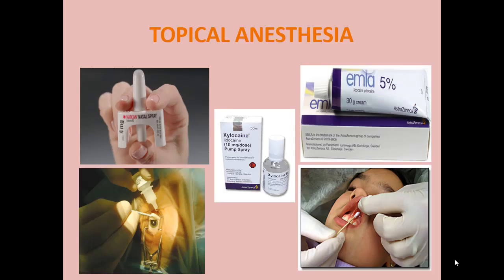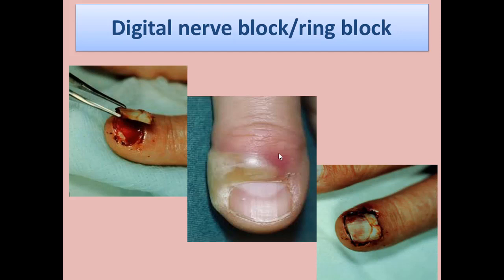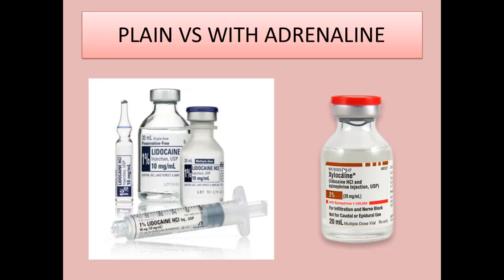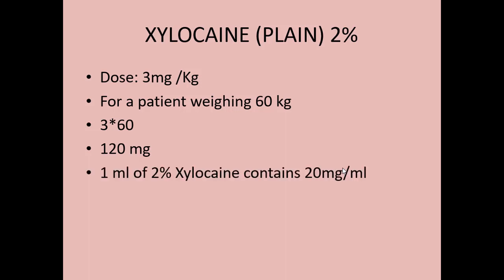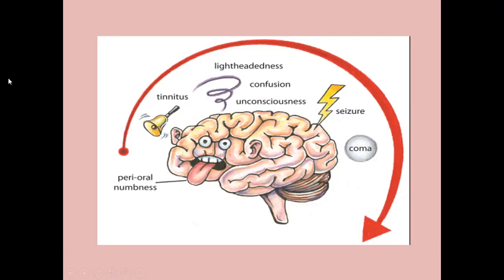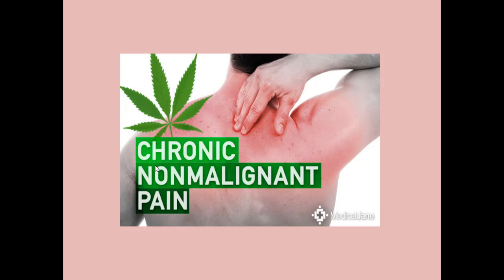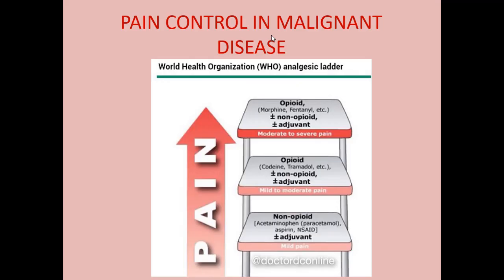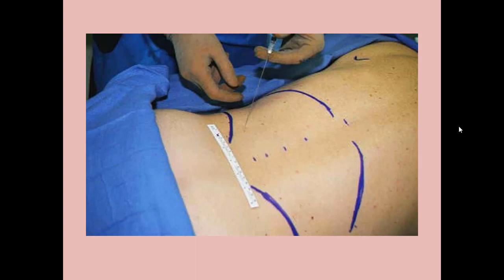Local anesthesia Clinical Usage Dosage & complication | Mechanism of anesthesia | Local Anesthetics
Local anesthesia Clinical Usage Dosage and complication | Mechanism of anesthesia | Local Anesthetics